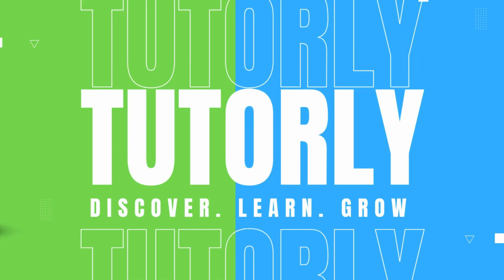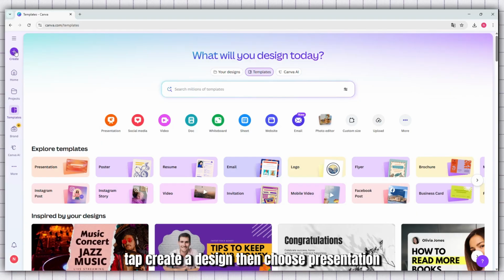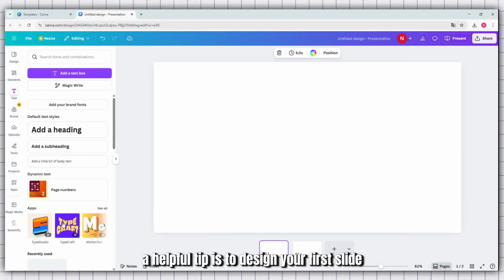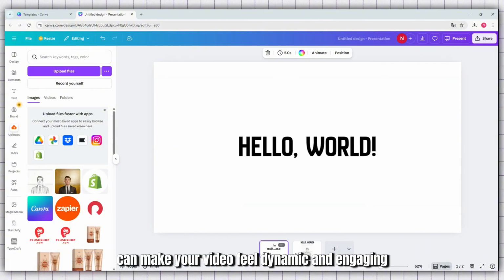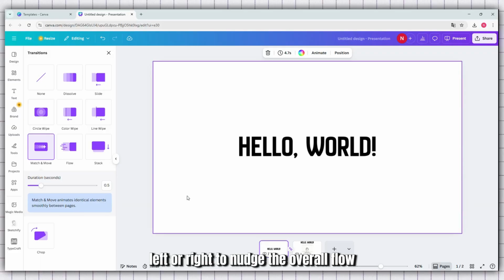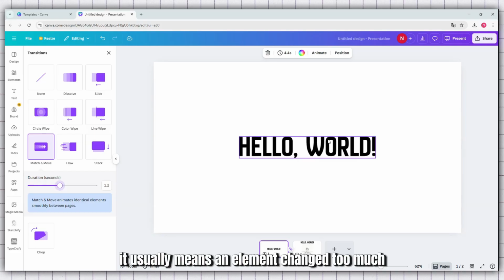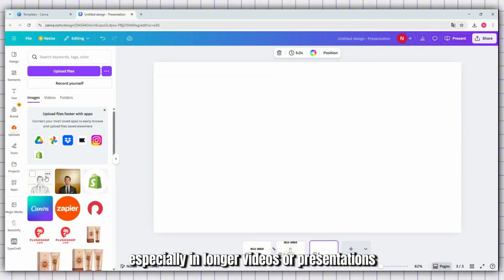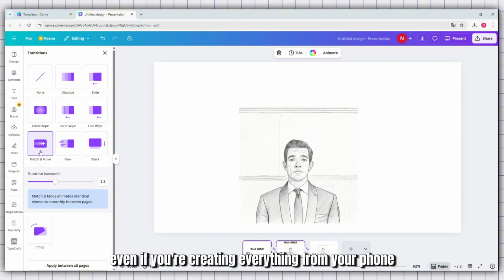How to use the Match & Move Transition in Canva (2026 Guide)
Discover the power of Canva's incredible Match and Move Transition feature. This amazing tool allows you to create seamless animations and transitions in your designs, taking your visual content to the next level. Learn how to unlock the full potential of Canva's Match and Move Transition and elevate your graphic design skills. Find out how to use this feature to create stunning presentations, social media posts, and more. Get ready to transform your designs with Canva's amazing Match and Move Transition.